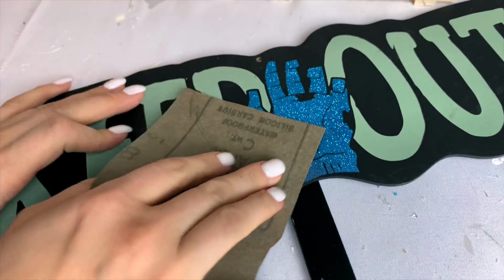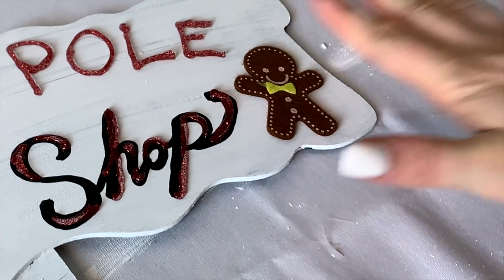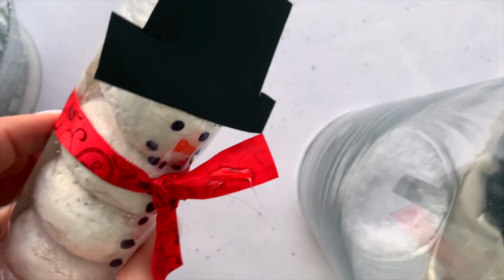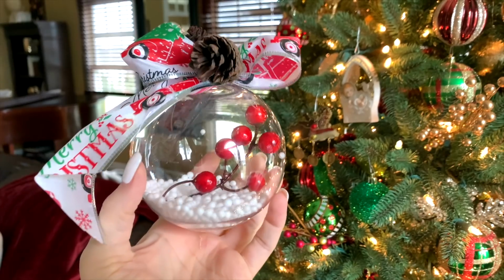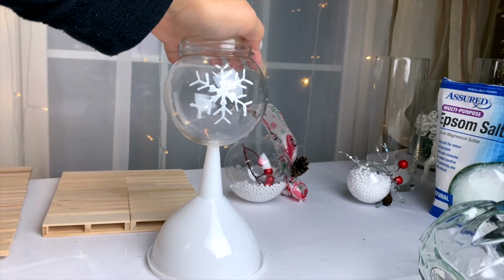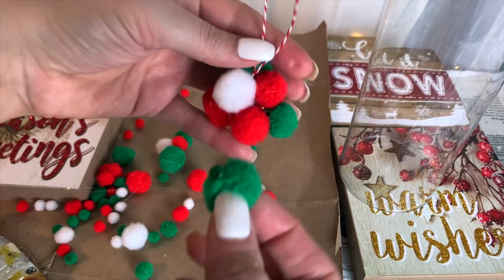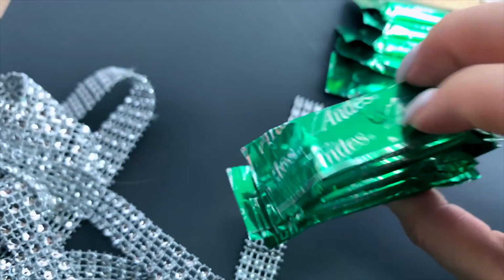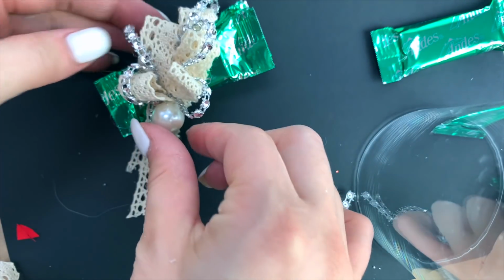Dollar Tree CHRISTMAS DIYS!!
Today I am sharing 9 different dollar tree christmas diys that are sweets, Peppermint and Candy themed Christmas decor, ornaments and Dollar Tree DIYs ~ some of these could even make adorable favors, little gifts, stocking stuffers, gift tags, and tree ornaments!

SIGN UP FOR FREE WITH TOP CASH BACK
and start getting CASH back on your online purchases!
It's FREE to Sign up!

(PLUS 5 Piece Gift Set FREE!!)